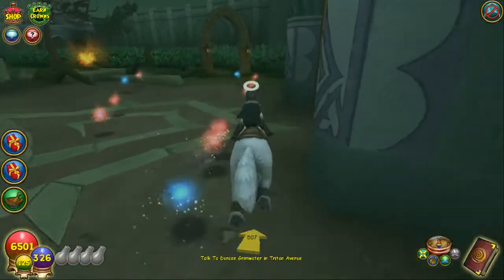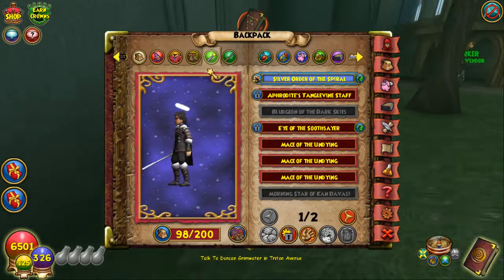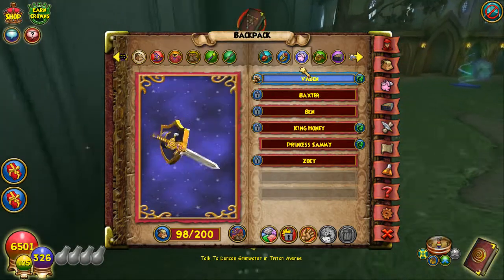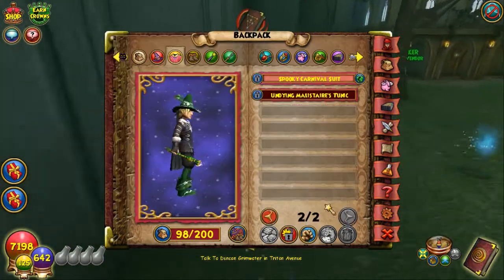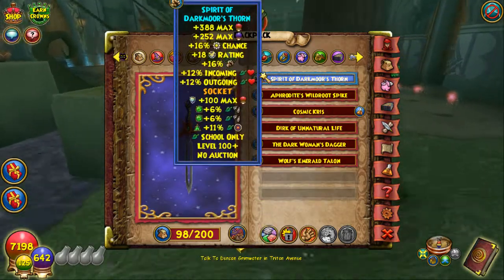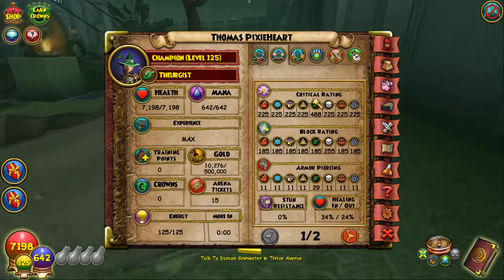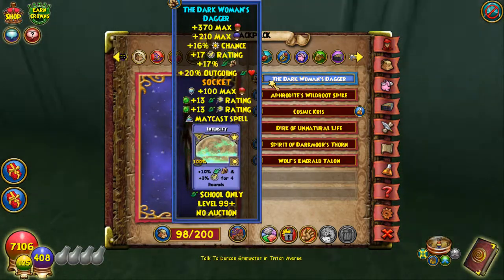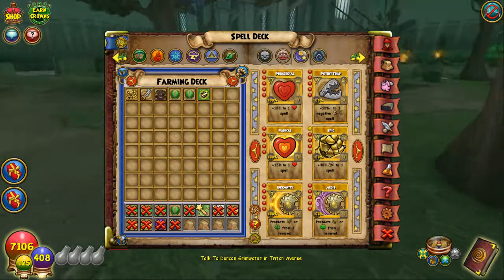WIZARD101 LEVEL 125 LIFE GEAR GUIDE, HEALING, CRITICAL AND PVP GEAR SETS!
Credit to Frostcaller for the thumbnail and image used when splitting the sets!

In this video I show off my gear sets that I vary on my life for pvp, healing, and for farming. I say where you can pick up the gear too so you can try to get the gear and I offer some alternatives that don't cost crowns.